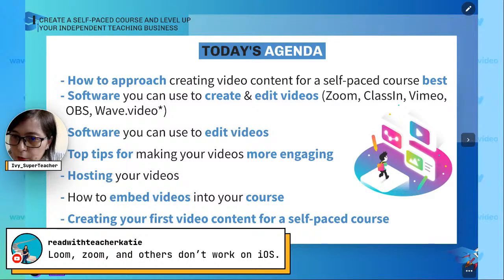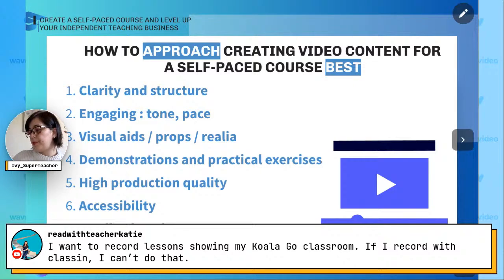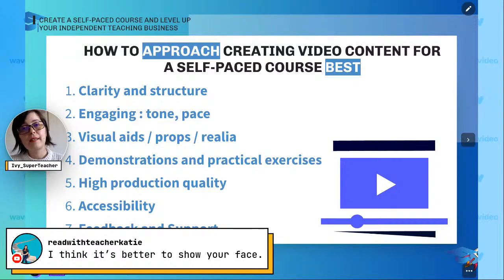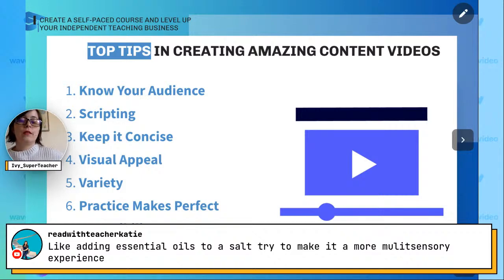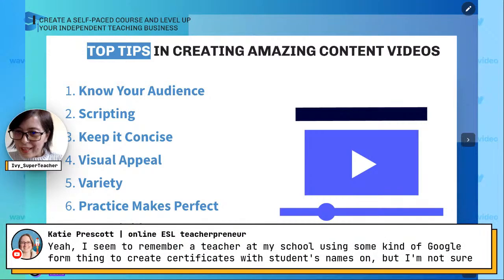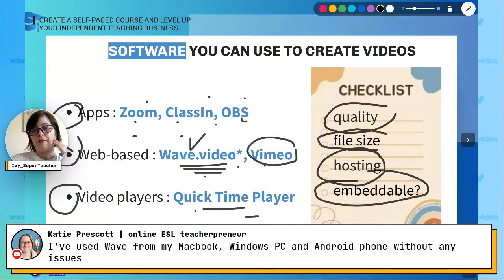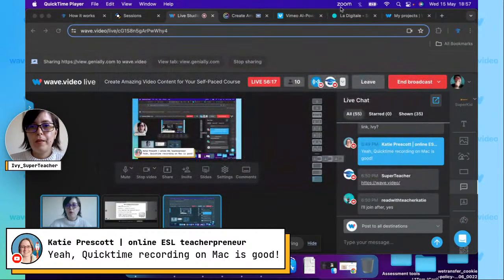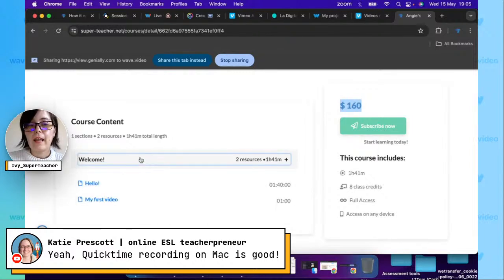Create Amazing Video Content for Your Self-Paced Courses and Start Earning in Your Sleep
Want to learn how to create amazing video content for your self-paced courses and start earning in your sleep?
Hop into our live webinar and get pro tips and tricks on :
✅ How to approach creating video content for a self-paced course best
✅ Software you can use to edit videos
✅ Top tips for making your videos more engaging
✅ Where to host your videos
✅ How to embed videos into your course

This webinar will be followed by a hands-on workshop for those interested, where we will practice creating and editing your sample video content.
Welcome!

p.s. New to SuperTeacher?